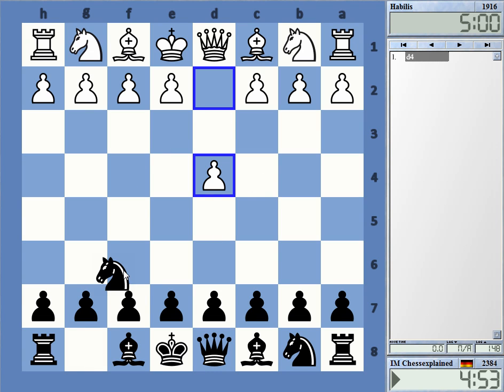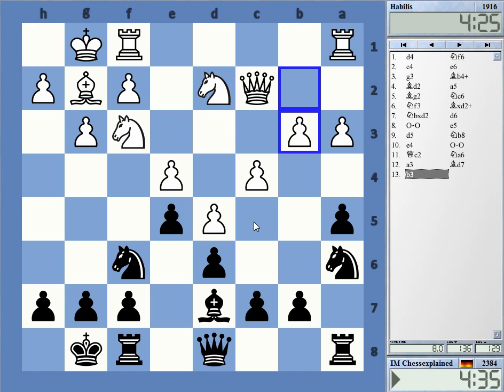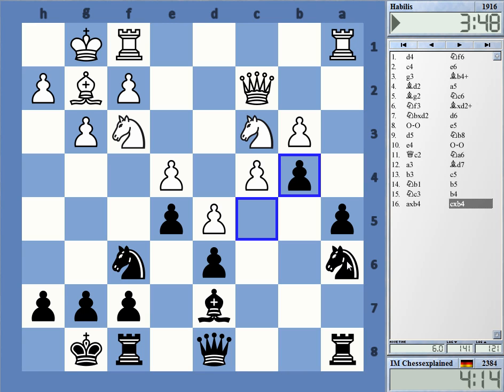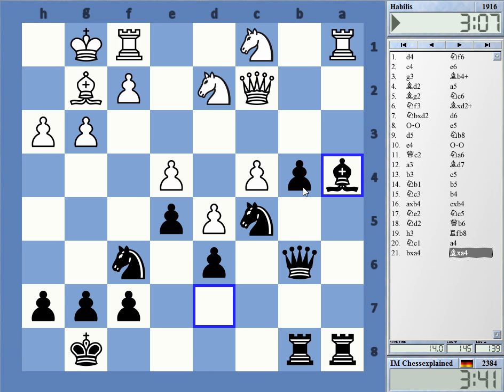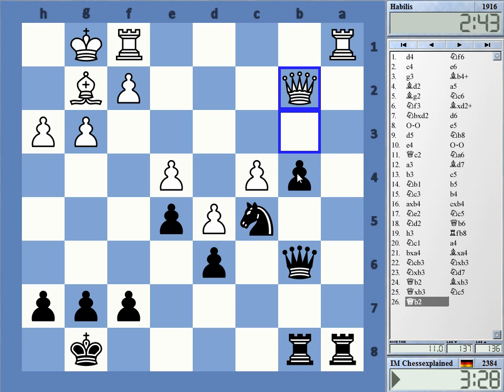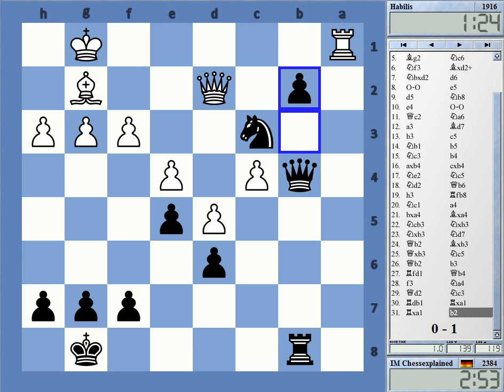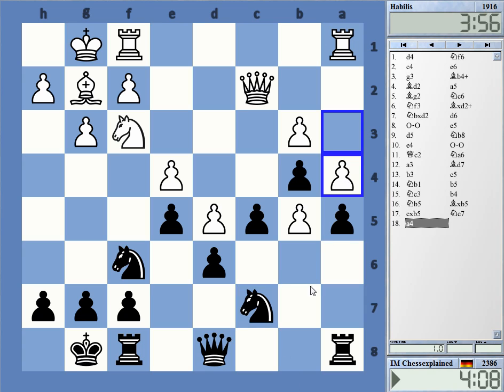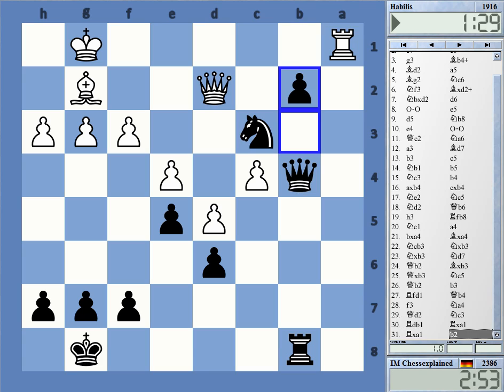Blitz Chess #2770 with Live Comments Bogo Indian vs Habilis with Black